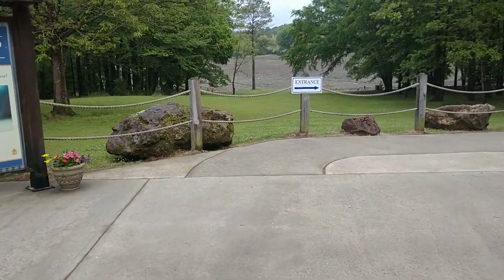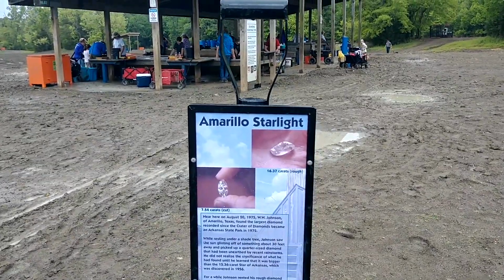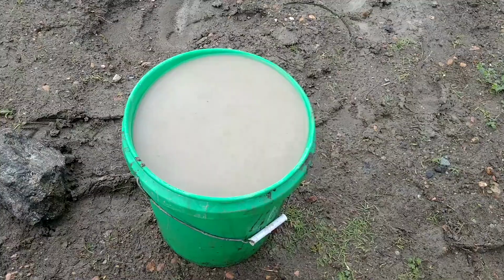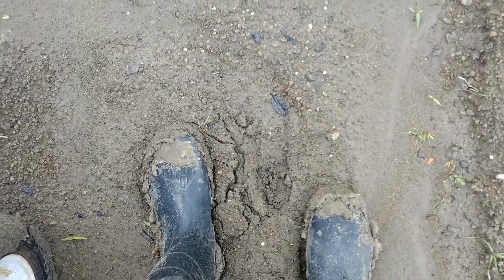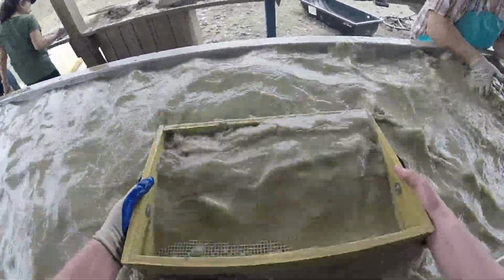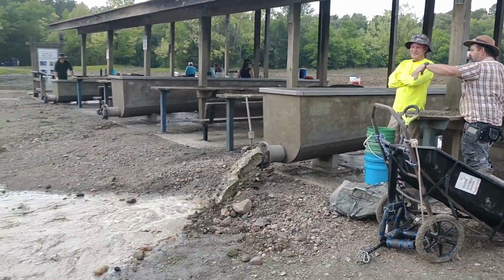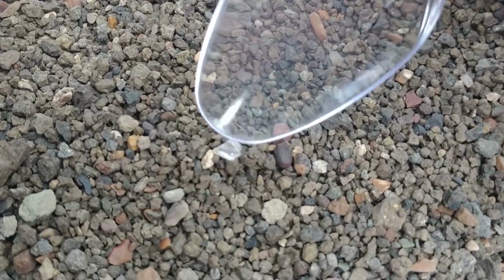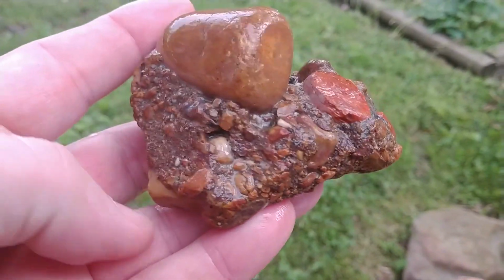Visiting the Crater of Diamonds State Park!!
Hey guys!

I am still pretty new to searching for diamonds over at the Crater of Diamonds State Park. I have only been a couple of times so far. In this video, I go over some of my thinking and processes for trying to find a diamond, and a little bit about what you can expect at the Crater from a newbie's perspective.

I am not a seasoned veteran when it comes to this, just a guy trying to learn, and document the process when making this video to cover my experience. Each time I visit, I learn more and try to figure out ways to better improve my next experience. Altogether, I filled 12 buckets and got them washed.

I did not find a diamond this time around, but I did find a few teasers that got my heart rate up a little. Still, I had a lot of fun trying, and I hope that you do too if you visit this location.

Blessings!

-Joe